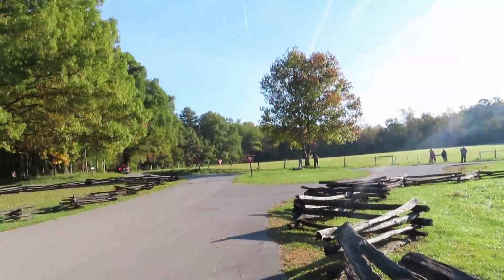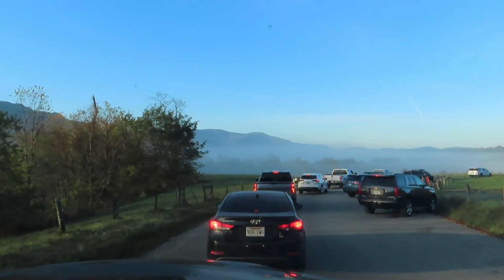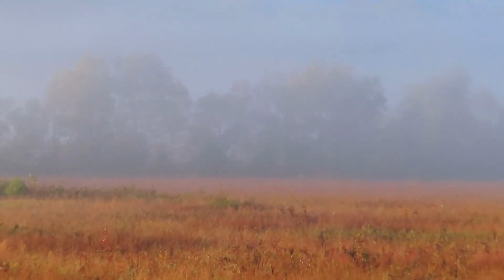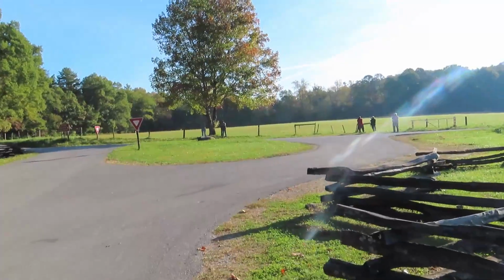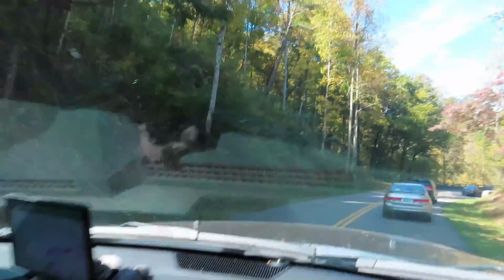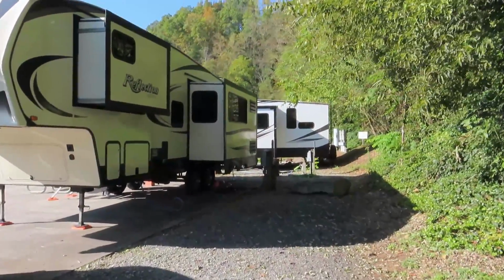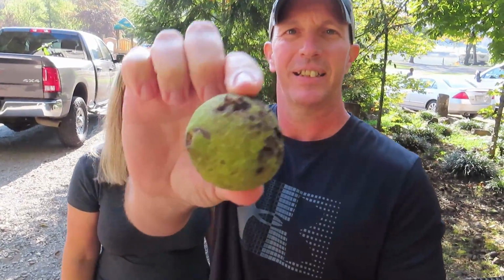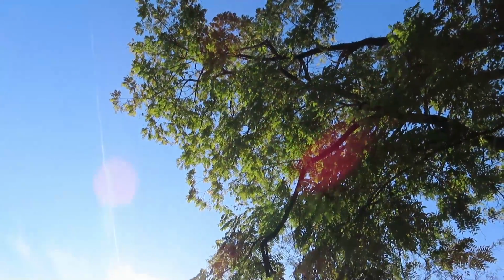Whitetail Deer In Cades Cove | Douglas Tailwater Campground | Our First TVA Campground Stay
Every time we visit the Great Smoky Mountains, one of our "must do's" is to head to head over and look for whitetail deer in Cades Cove! We have been coming to this area for quite some time, but Cades Cove earned a place in our hearts during a trip in November. On that trip, we were fortunate to see the most whitetail deer we have ever seen in Cades Cove...not to mention the biggest bucks we have ever seen! On this trip, the crowds were pretty bad, but we still got a glimpse of some of Cades Cove's finest whitetail deer!This was also our first experience with the TVA Campgrounds! We were staying at the Tailwater Campground and everything was fine...until it wasn't!